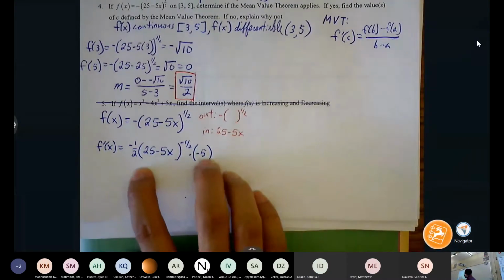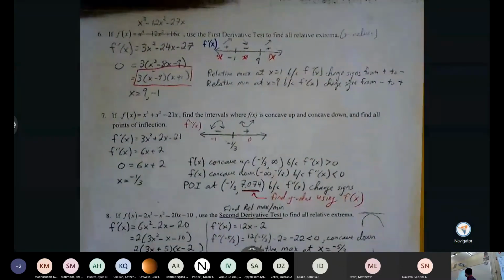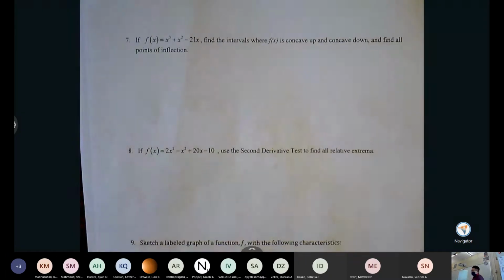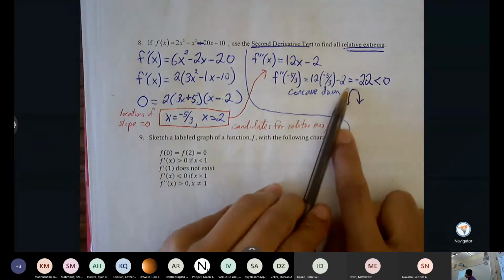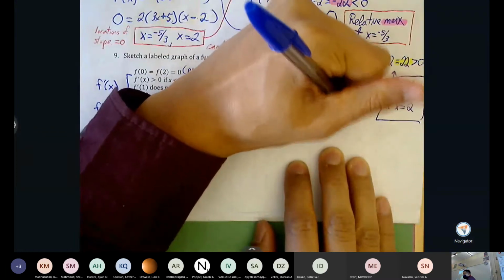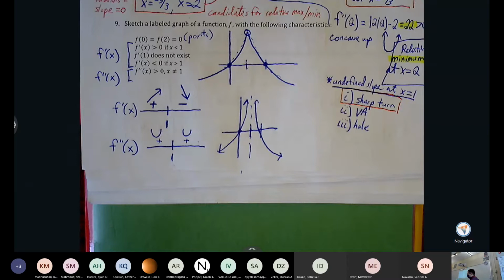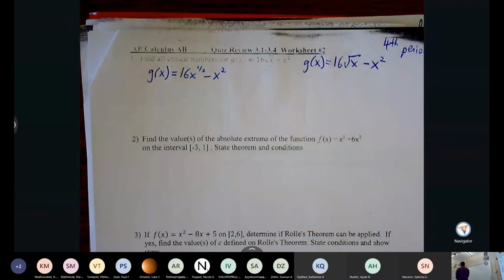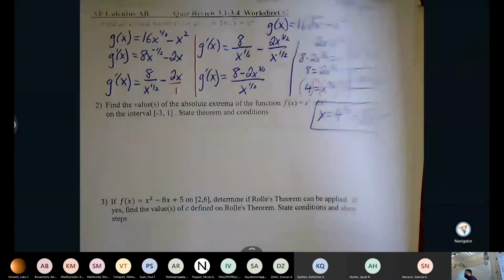3.1-3.4 Quiz Review WS #2